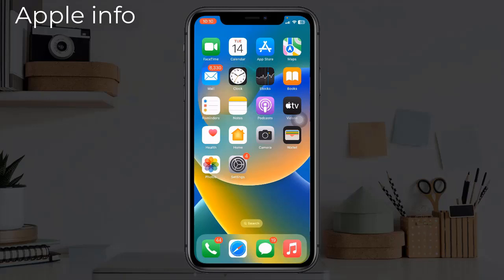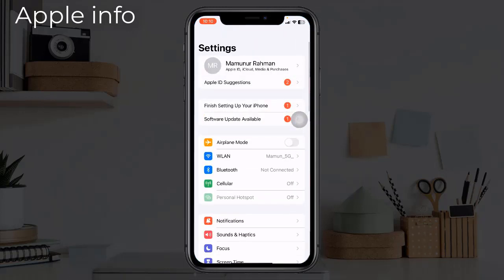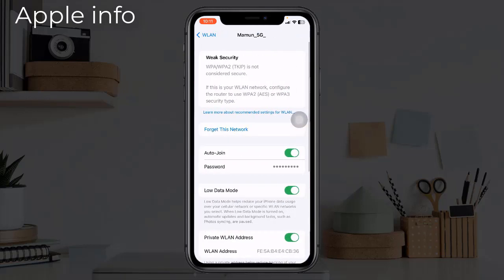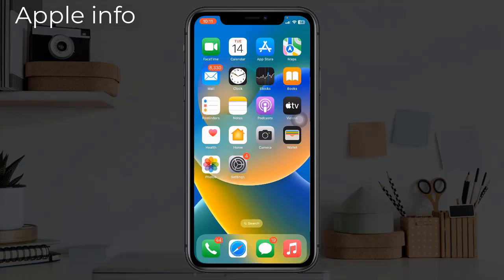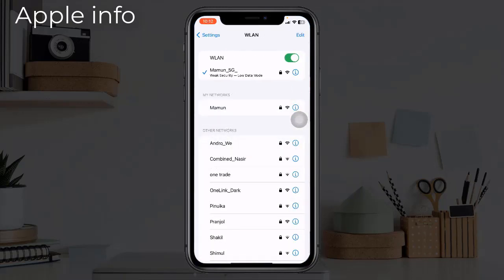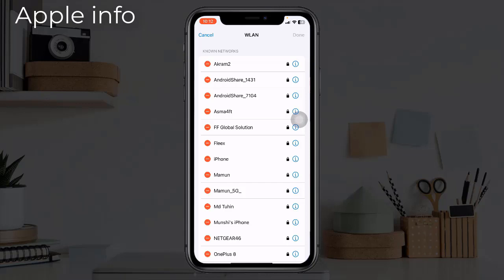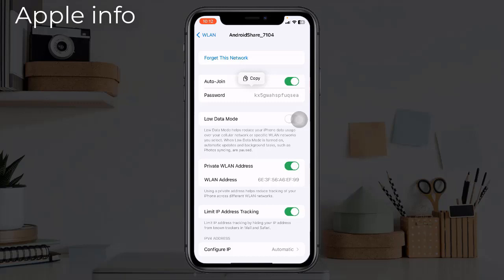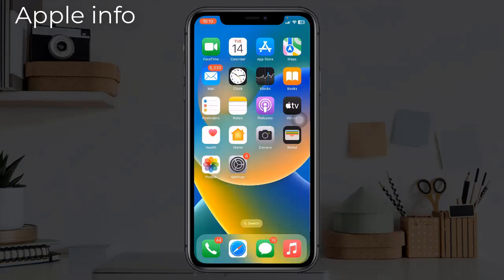iPhone Secret Wi-Fi Tips & Tricks | iPhone WiFi Hidden Features | 2023 | Apple info